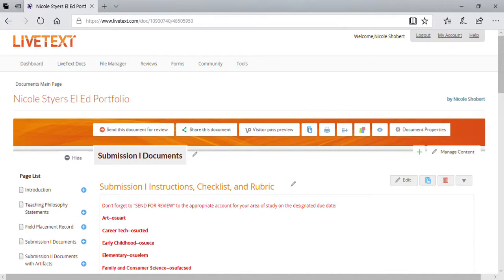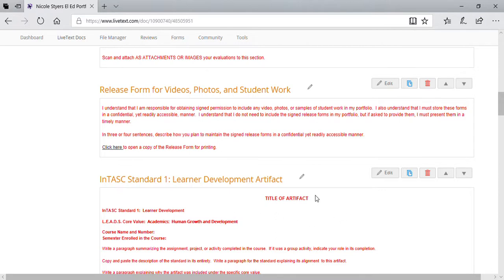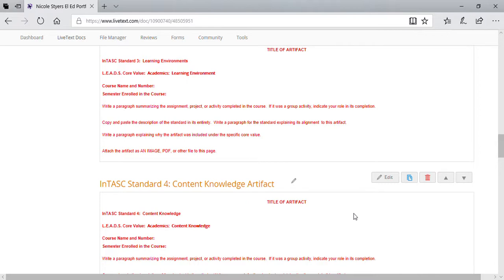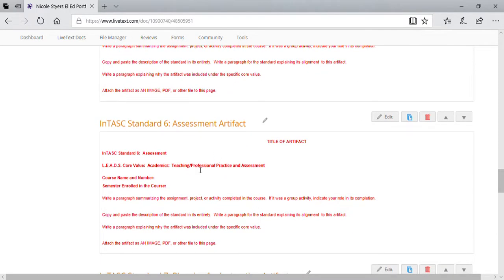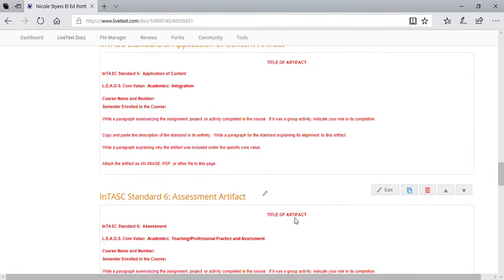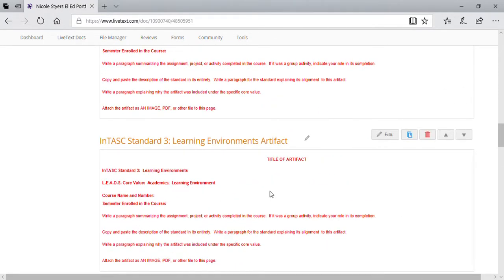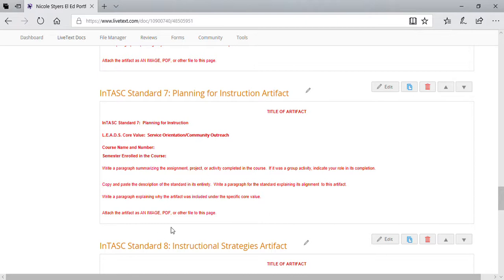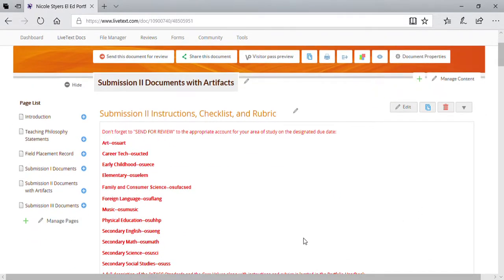Looking Ahead to Submission 2